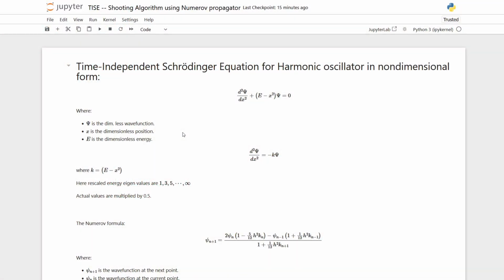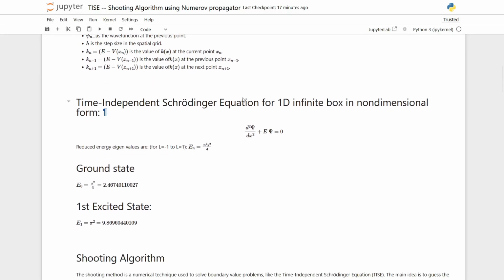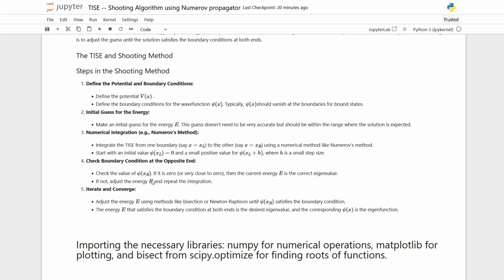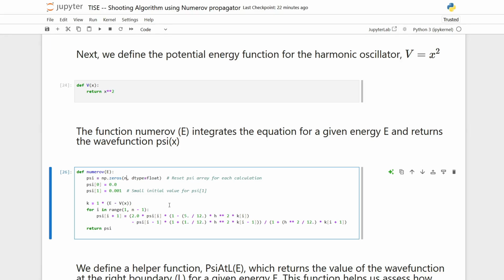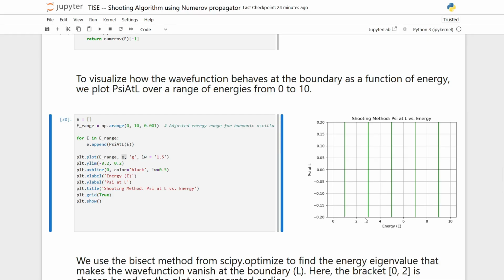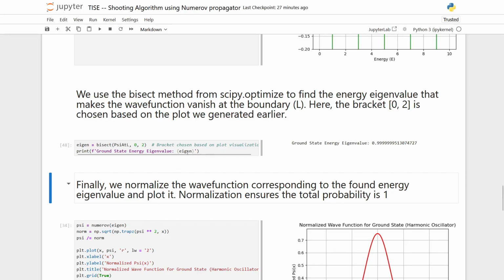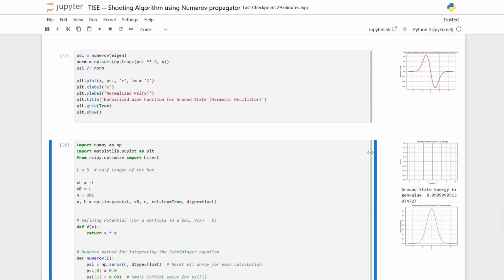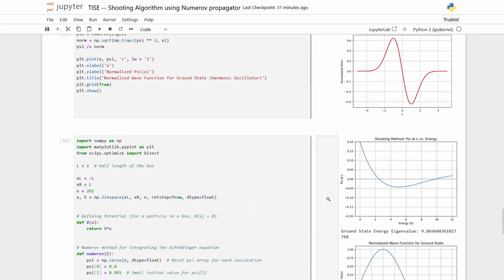Numerical Quantum Mechanics |Shooting Method using Numerov Method | Lec 2 (Python Implementation)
The shooting method is a numerical technique used to solve boundary value problems, like the Time-Independent Schrödinger Equation (TISE). The main idea is to guess the value of an unknown initial condition (typically the energy E in quantum mechanics) and then integrate the differential equation from one boundary to the other. The goal is to adjust the guess until the solution satisfies the boundary conditions at both ends.

shooting algo
The Python implementation  of Schrodinger Equation